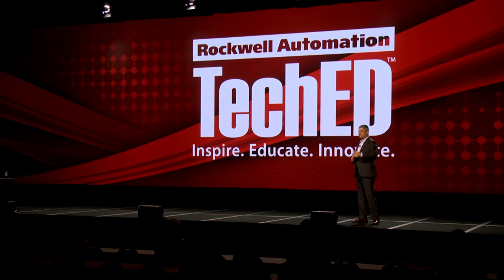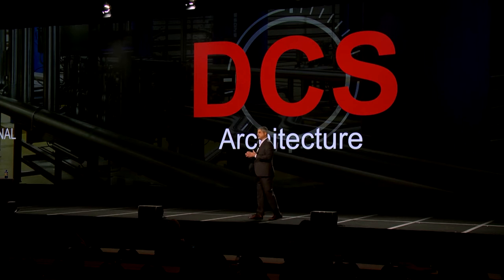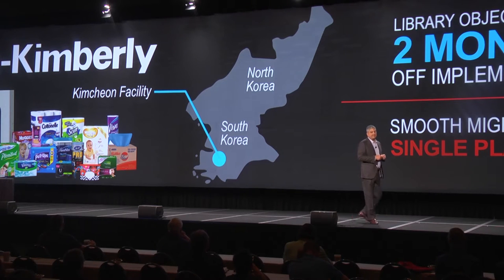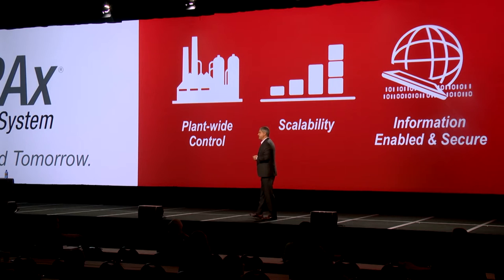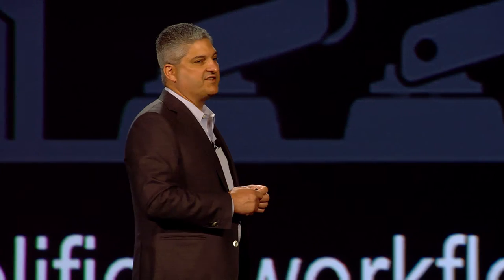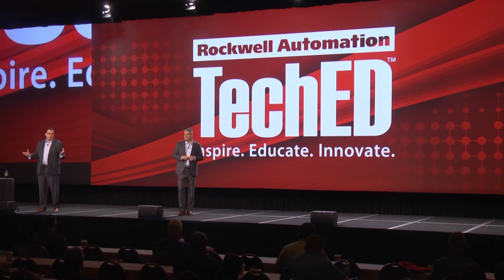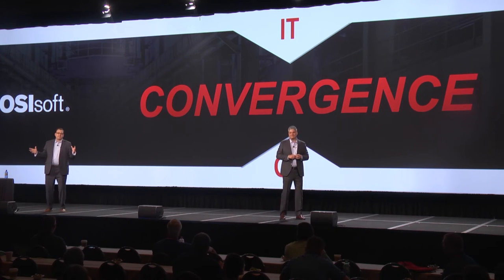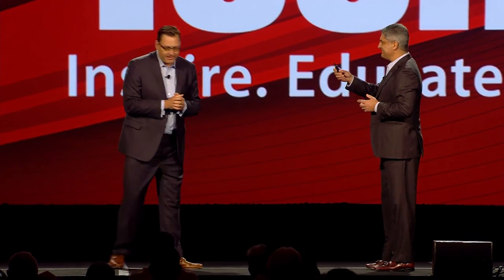Production Management in The Connected Enterprise - John Genovesi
Harness the data from your control systems for smart manufacturing initiatives such as Industrie 4.0 and IoT.  Learn how to take a modern approach to critical production systems including MES and DCS.